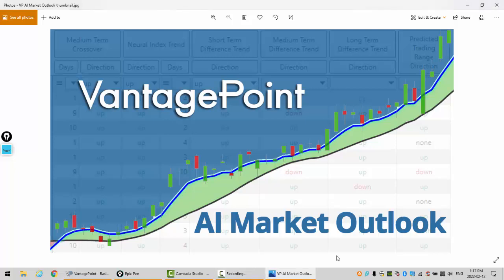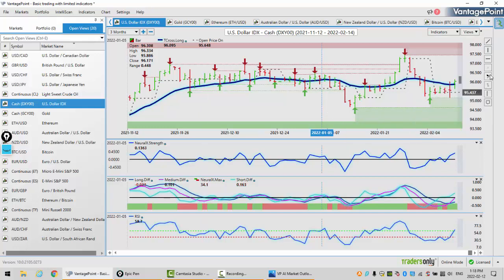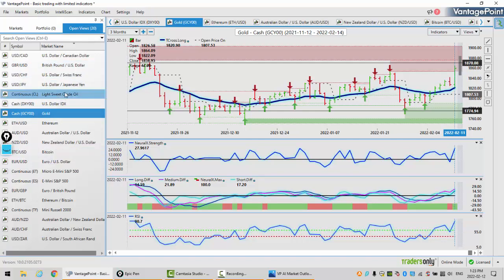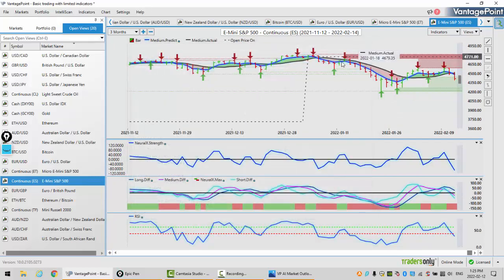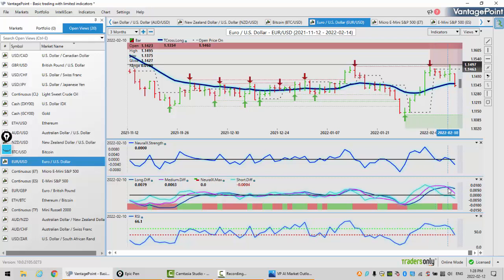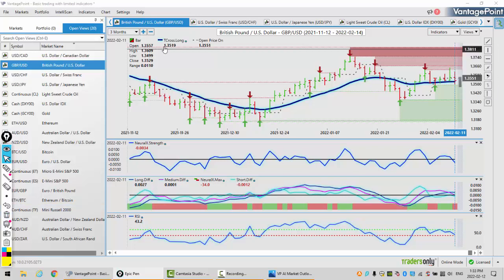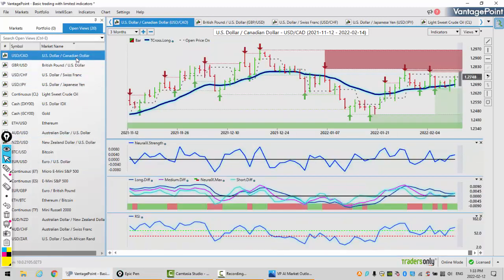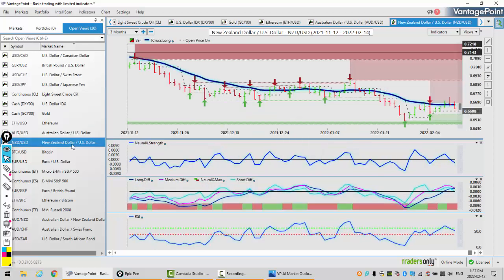Vantage Point AI Market Outlook for February 14, 2022.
Timestamps
00:00 Vantagepoint A.I. Market Outlook for February 14, 2022
00:55 U.S. Dollar Index
03:33 Gold
05:56 Crude Oil
06:43 S&P 500 Index
08:47 Bitcoin
10:01 Euro versus U.S. Dollar
12:26 U.S. Dollar versus Swiss Franc
14:03 British Pound versus U.S. Dollar
15:53 U.S. Dollar versus Canadian Dollar
18:08  Australian Dollar versus U.S. Dollar
New Zealand Dollar versus U.S. Dollar